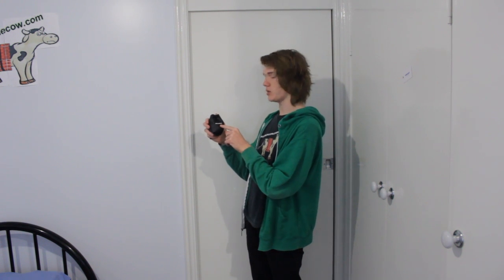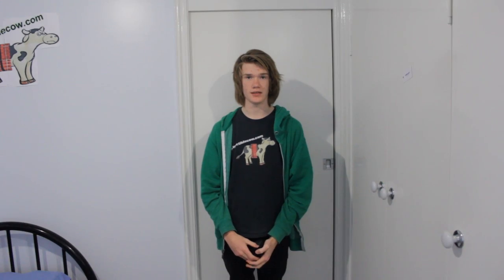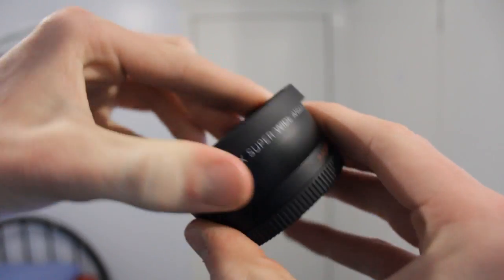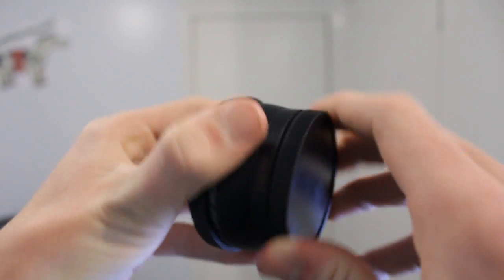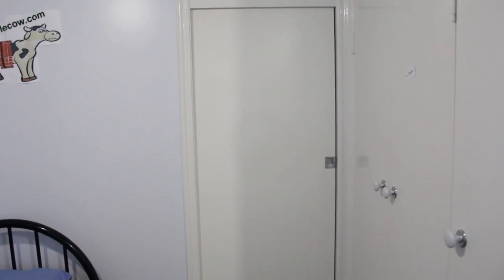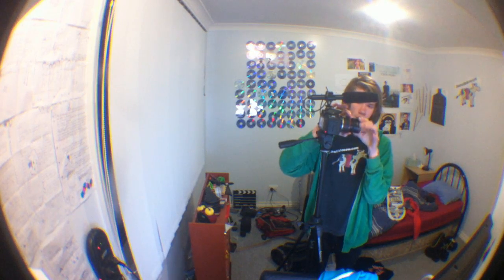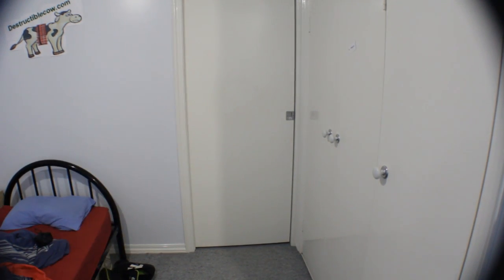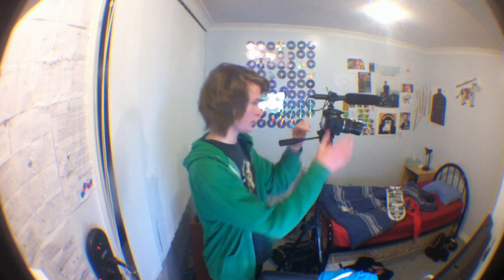Neewer .45x Wide Angle Adapter Review(Day 616)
Not sure if this is classifyable as a review. Oh well. 616.
LINKS